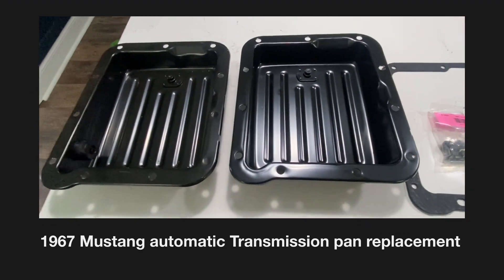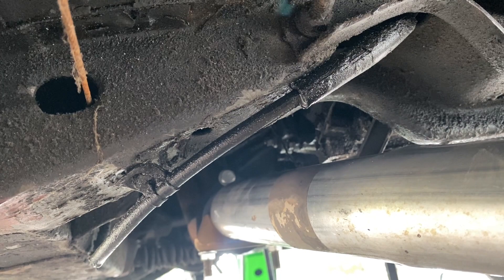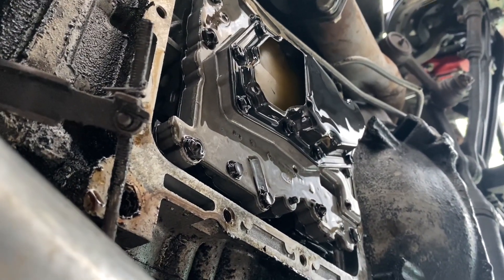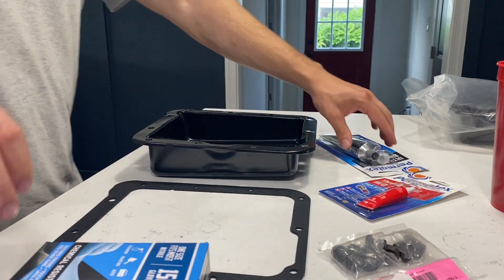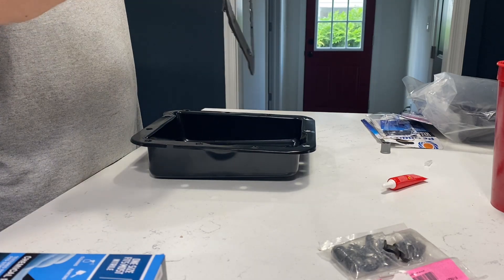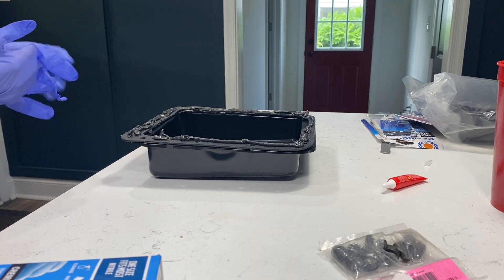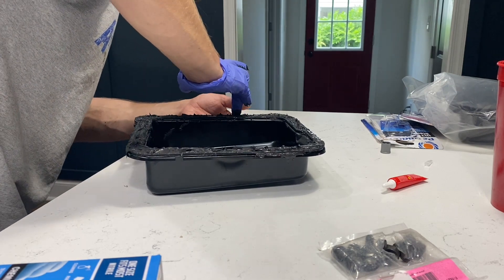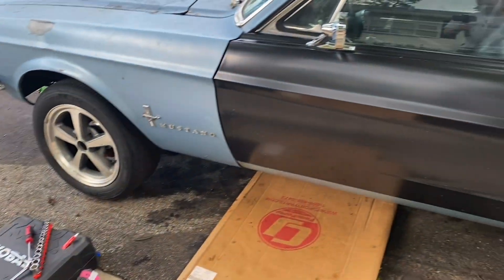1967 Mustang C4 Automatic transmission pan and gasket replacement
Replacing the c4 automatic transmission pan, gasket, and fluid on my 1967 Mustang. There are 11 1/2 inch bolts.
AMK Bolt Number: F1621